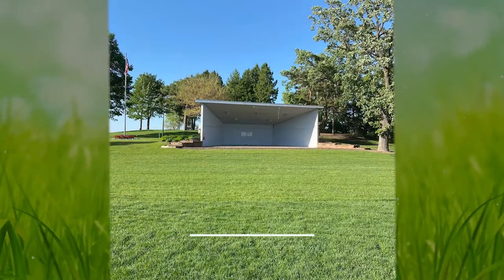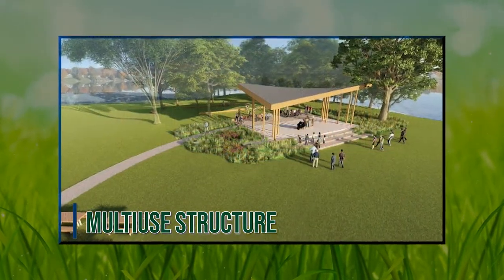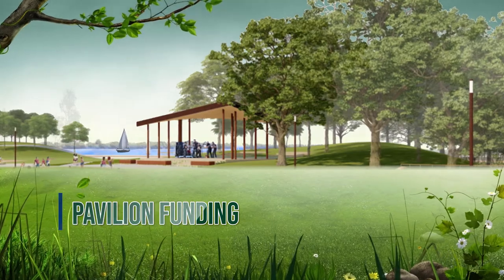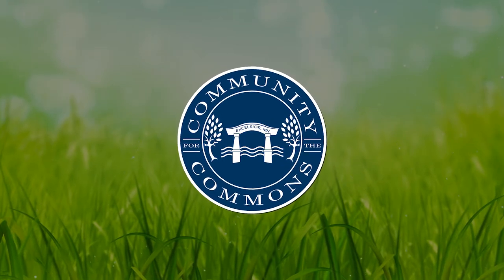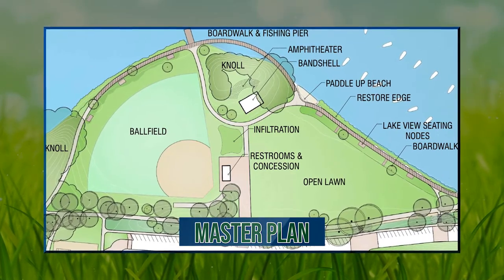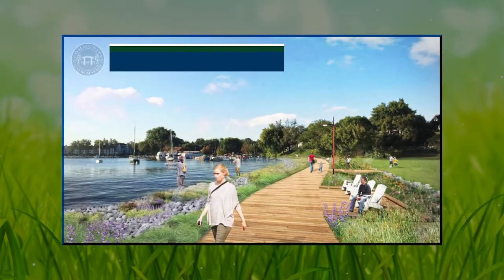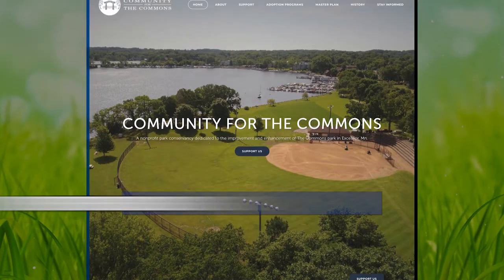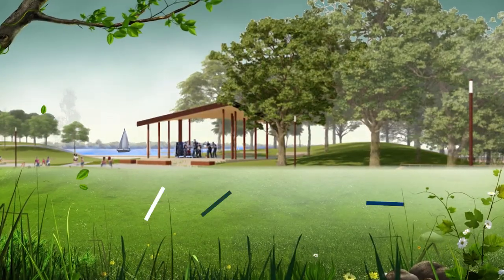Around the Lake: Pavilion in the Commons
For more information about the pavilion project or the Excelsior Commons Master Plan go

Video copyright: LMCC Community TV